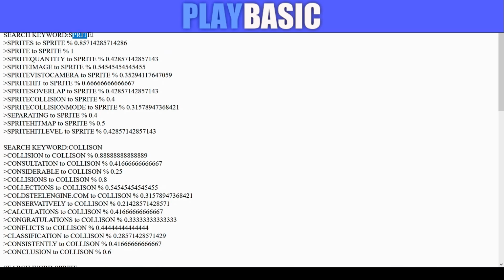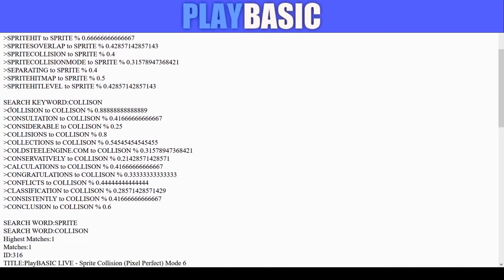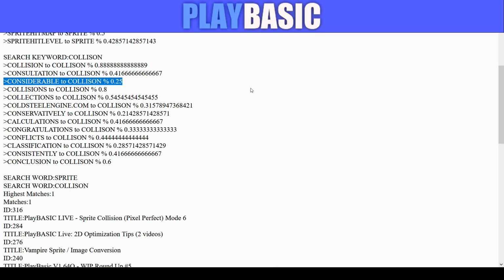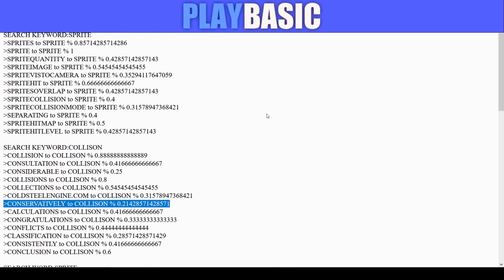Improving Search Accuracy on the PlayBASIC Website - (2023-11-30)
*Improving Search Accuracy on the PlayBASIC Website | Smart Fuzzy Matching Demo*

In this PlayBASIC dev update, we dive into a new upgrade for the PlayBASIC website’s *search functionality* - making it smarter, more forgiving, and more helpful when you don’t type things exactly right.

This video demonstrates how the new system goes beyond exact keyword matching by introducing *fuzzy search* logic. Instead of failing to return results for a small typo (like typing “collsion” instead of “collision”), the system now ranks results based on *similarity percentages*. It compares your search term with indexed keywords and assigns a score, allowing the search results to be ordered by relevance - just like modern search engines.

Key features shown:

* Real-time *word similarity scoring*
* Support for *misspelled or partial keywords*
* Combined ranking across multiple keywords (e.g., "sprite" + "collision")
* Eliminates low-probability matches for cleaner results
* Prepares the way for smarter and more user-friendly documentation searching

This enhancement makes finding PlayBASIC documentation faster and easier — even when your search term isn’t perfect. It’s a small quality-of-life improvement that adds up big for developers working with the PlayBASIC language and website.

🔍 Whether you're learning PlayBASIC or revisiting older examples, better search means faster access to the info you need.